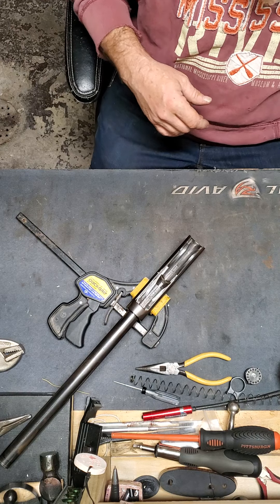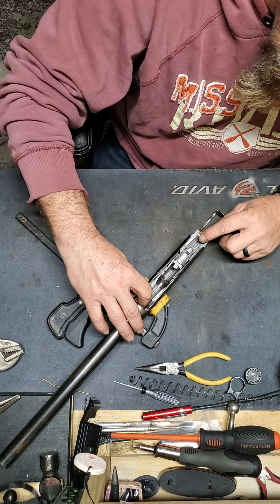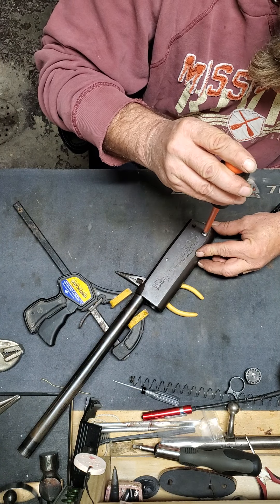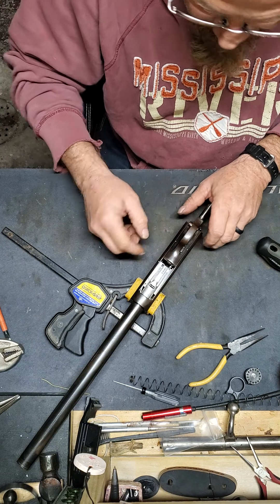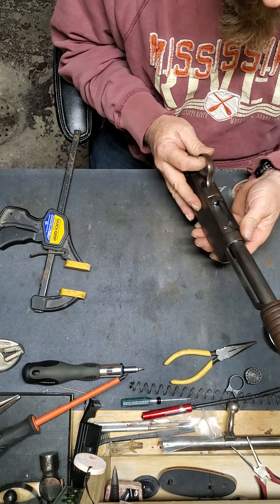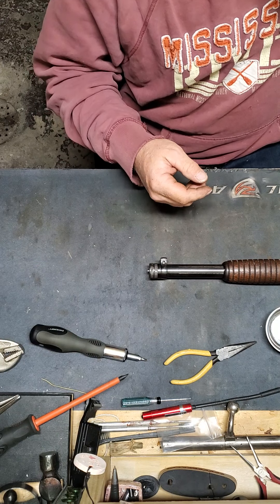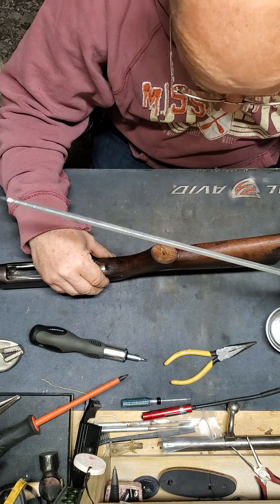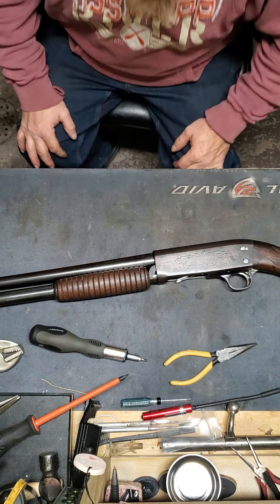Reassembly of my Ithaca Model 37 Featherlight 20 gauge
I recently bought a 1952 Ithaca Model 37 Featherlight in 20 gauge.  It was really rough.  The bluing was all but gone and it was full of dirt and grime.  I pulled it apart and spent two days cleaning it.  I also rust blued it.
This is me assembling it after it came out of the bluing tank.